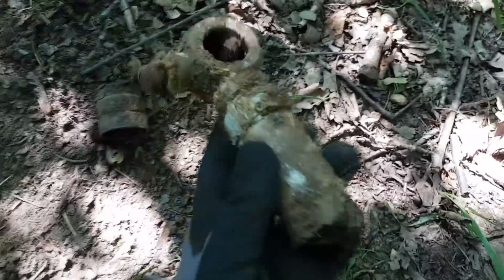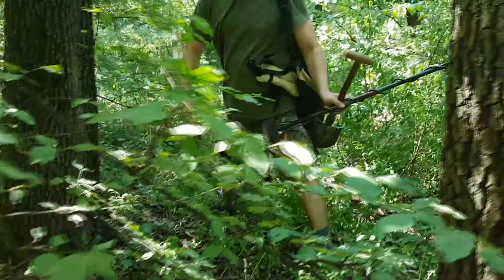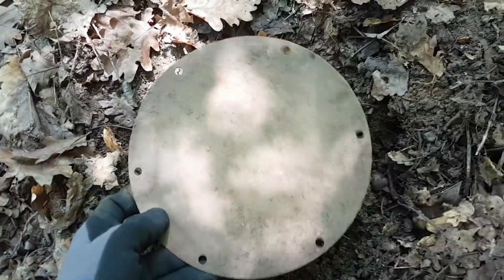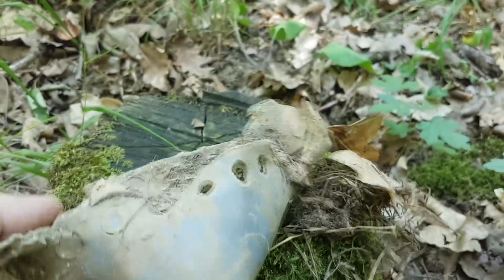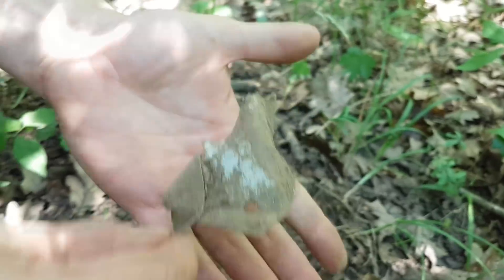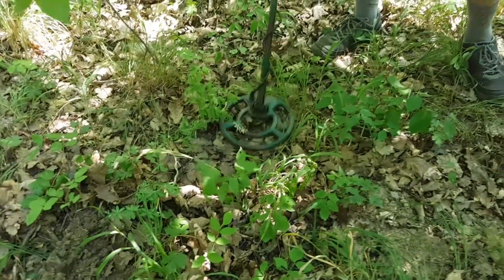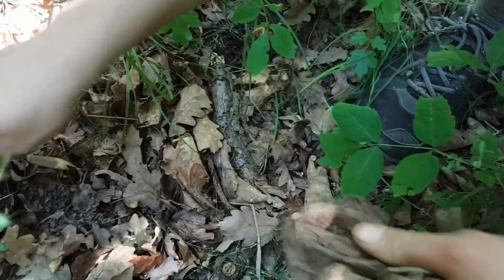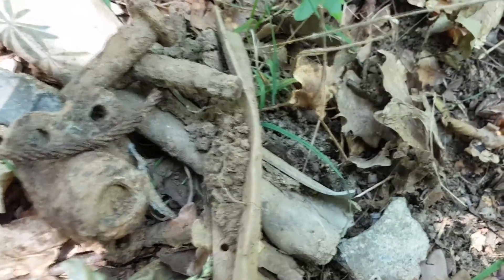WW2 Messerschmitt bf 109 airplane relics found High quality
Finding lost relics while Metal detecting adventure High quality WW2 Messerschmitt bf 109 plane between enemy lines. In this video you can see how we discovered parts from legendary Luftwaffe airplane.

HELLO MY FRIENDS MY NEW BOOK ABOUT METAL DETECTING IS HERE!
First customers already have their book. How about you? Don’t hesitate, buy it and support a war digger by the purchase. It costs less than two coffees ;-)

If you ever dreamt of treasure hunting and finding something huge in your life, this book is exactly for you. This story is what stands between you and your detecting success.

DE

USA

UK

Kindle

Our equipment:

Gopro Hero3
Gopro 5